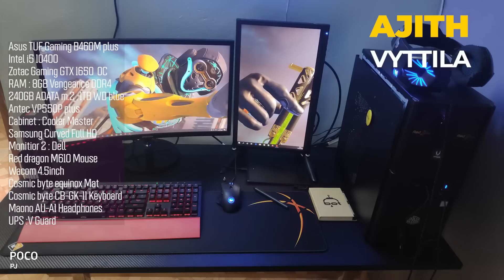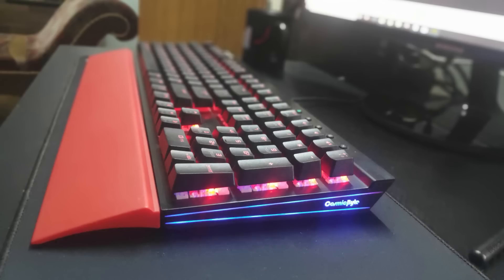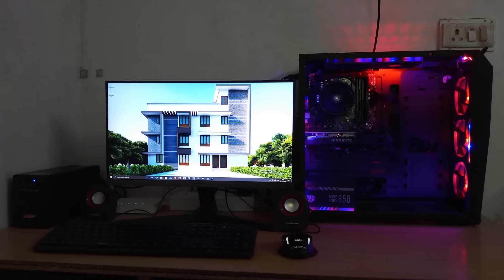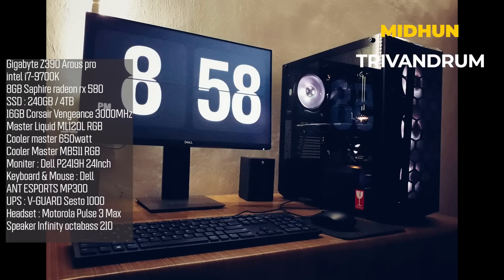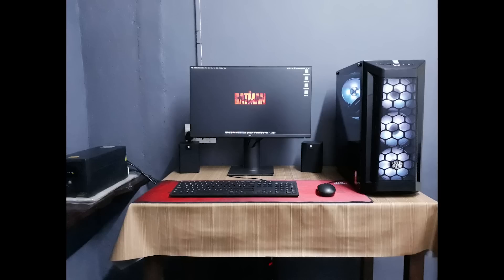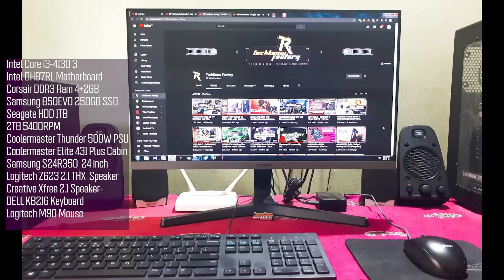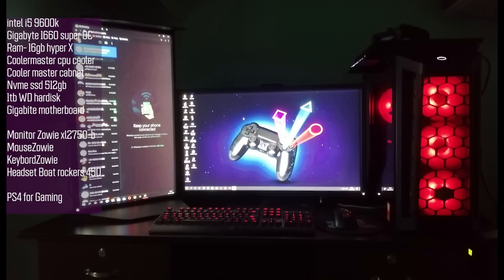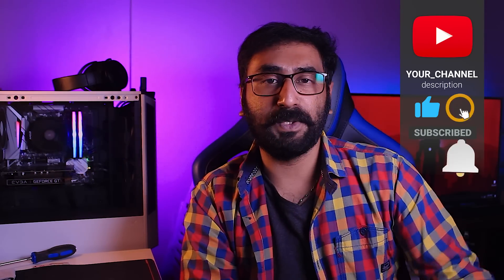Thattikoottu Setup-Ep # 15 | Showcase your Rig [Malayalam]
Thattikoottu Setup-Ep # 15 | Showcase your Rig

Hey Friends..!!
"Thattikoottu Setup, Showcase your Rig".
Here, we showcase your Computer setups, Gaming Rigs, PCs and Room setups.
There is no limitations, your setup can be of any budget, build or purpose.

RECOMMENDEDATION 60K Gaming/Editing PC:
TKF website link:
(Click highlighted items to open link to purchase)

- Email Subject: Thattikkoottu Setup "your NAME", "PLACE"

- PC full Configuration (mention All your parts )
   Accessories list like Headset, mouse, keyboard etc

- PHOTOS NEEDED (minimum 10-15 clear photos in LANDSCAPE MODE)
   1. Full front long view shot
   2. Full table/desk view
   3. Closeup Photo of each accessories
   4. Side open photo of PC Case showing all parts & PC case
   5. Top view of Desk/Table
   6. Photo of under Table or cables & Cable management
   7. Any other interesting photos or video as you like

ALSO WHATSAPP GROUPS ARE FULL, SO PLEASE JOIN TELEGRAM.
BEST PC/TECH STORES (KERALA):
BG & Music:
EDITS & BG Music:
ES_Reversed Beginning - Luwaks